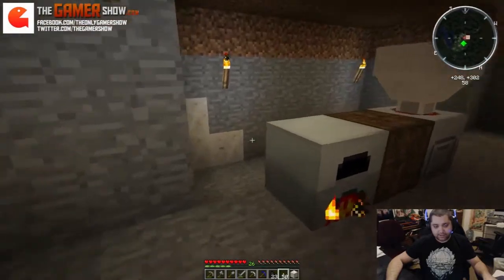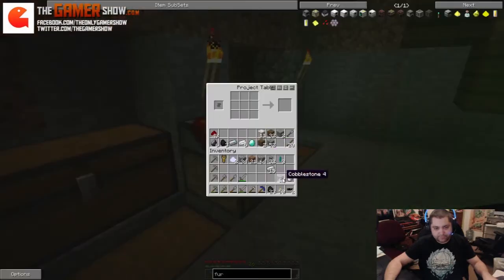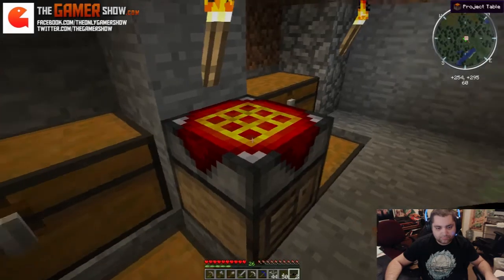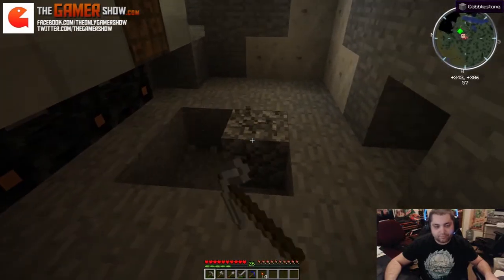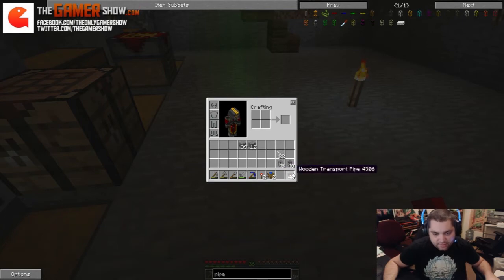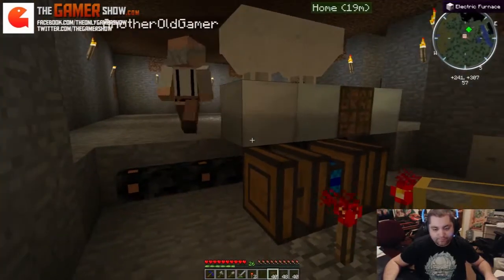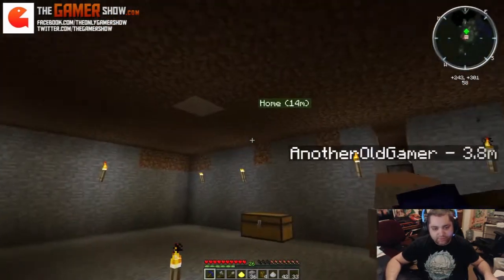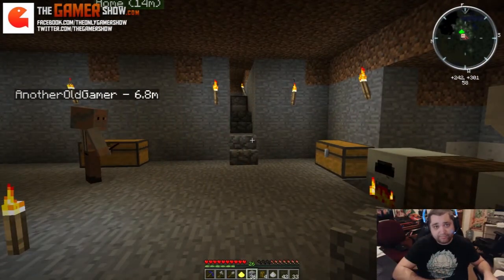Let's Play Feed the Beast - Minecraft - EP 10 - Machines, Machines!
Join us for this great series as we perform a Let's Play Session of Feed The Beast with AnotherOldGamer. for free. You must have a paid Minecraft account to play Feed The Beast.

Steam: The Gamer Show

or you can purchase it for XBOX 360 on the XBOX Marketplace.